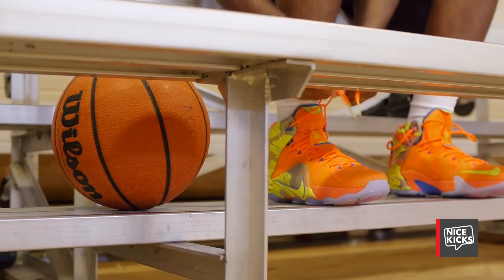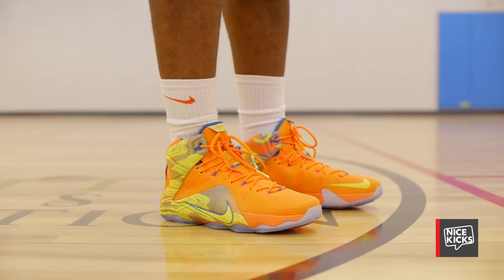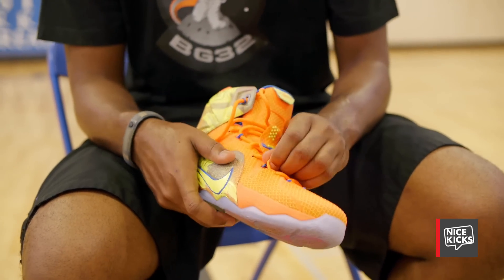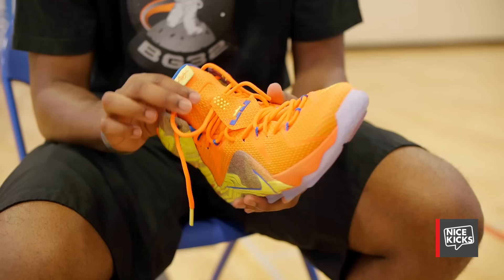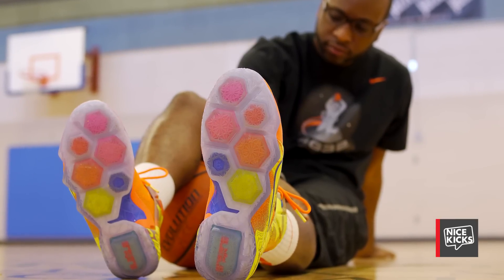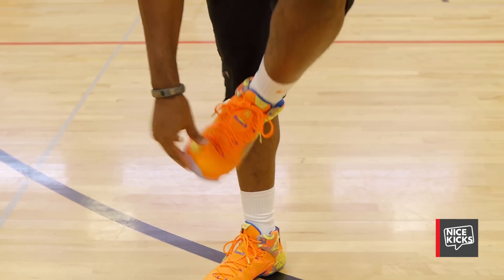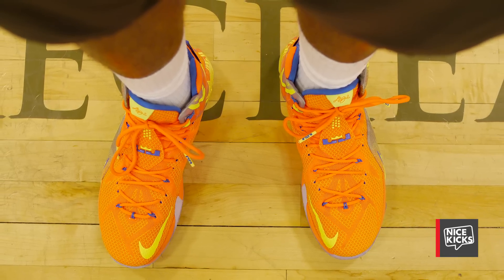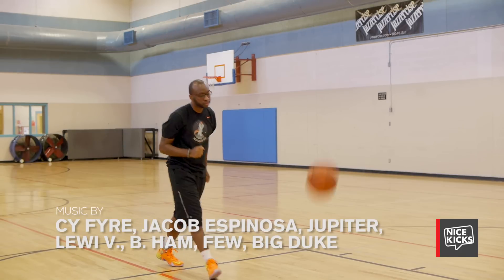Nike LeBron 12 Performance Review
Following last week's performance review on the Under Armour ClutchFit Drive, we check in with Nike Basketball this week to test the on-court functionality of the Nike LeBron 12. Featuring a ton of new technology, such as Megafuse and independent hexagonal zoom air, will the LeBron 12 perform up to its raving expectations?